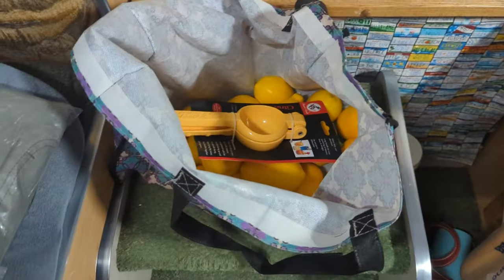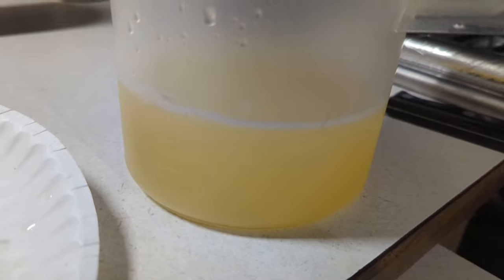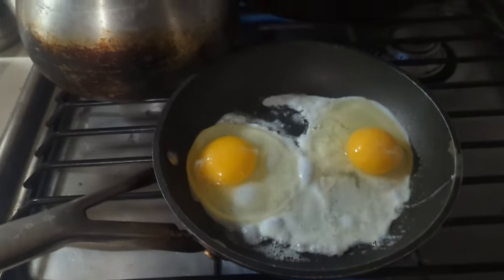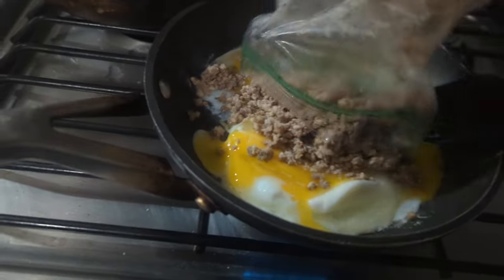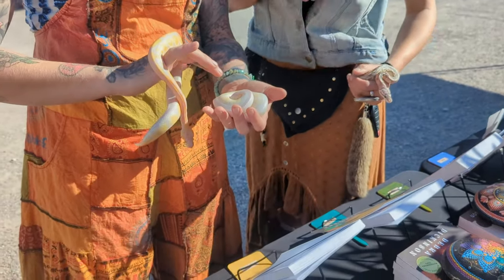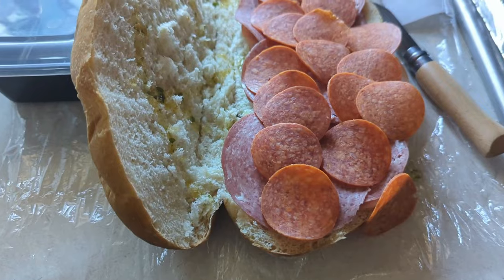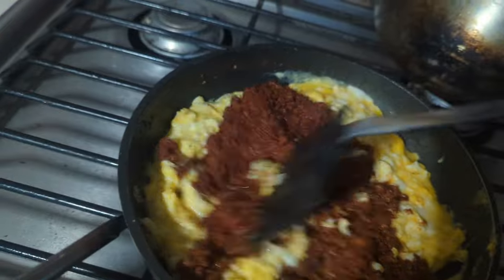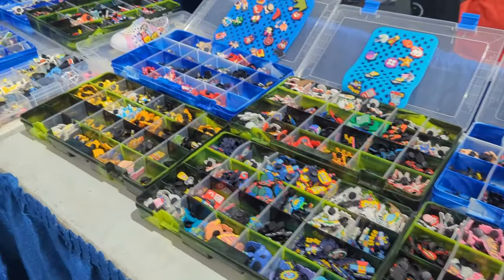The Big Tent - Sell-A-Rama and What Did I Cook?